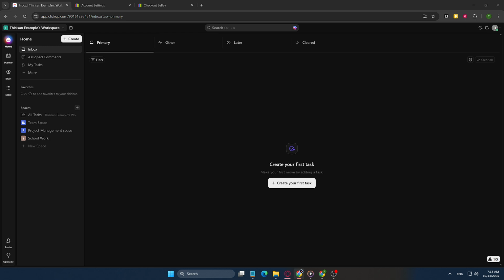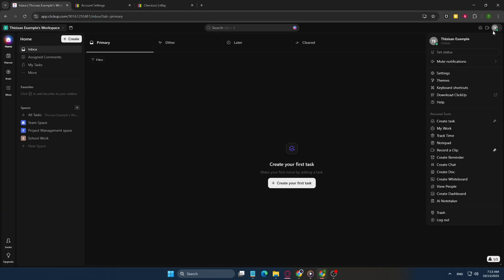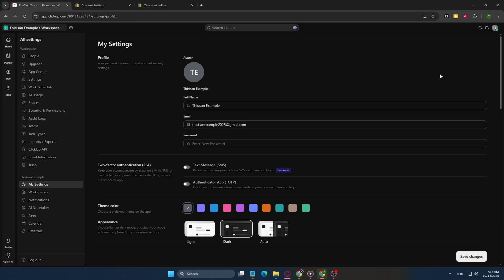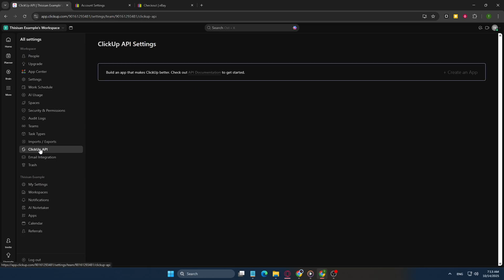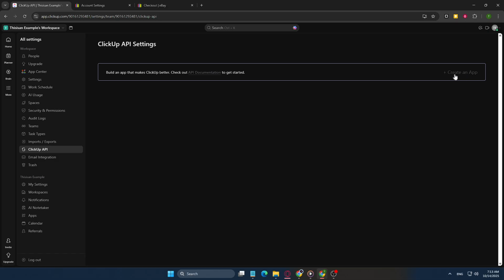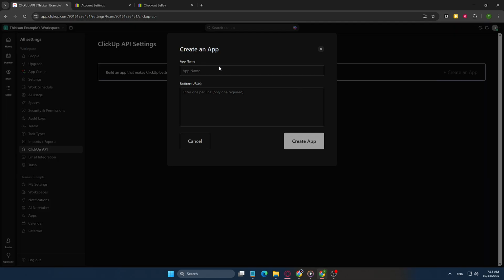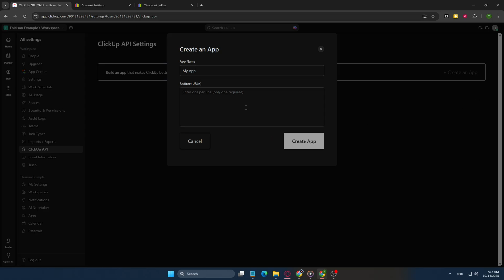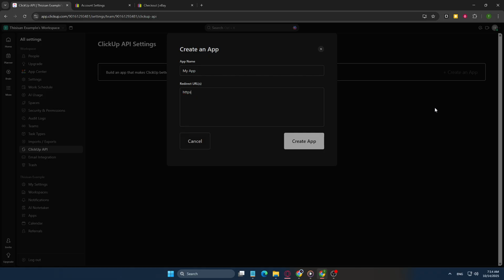How To Use ClickUp API Key [2025 Guide]